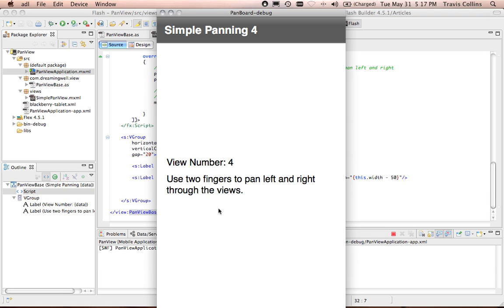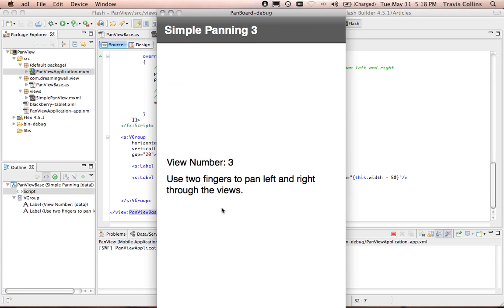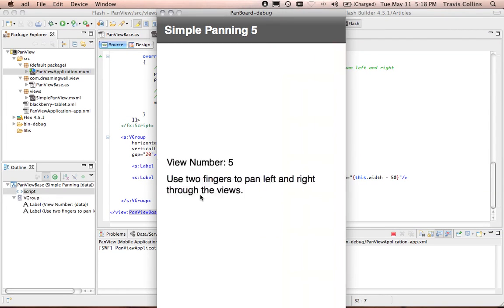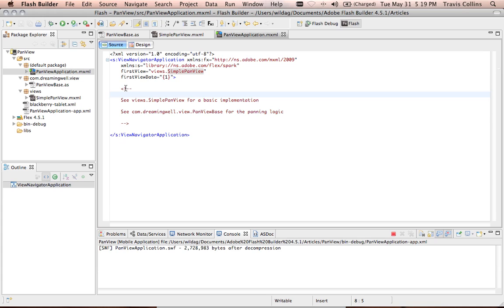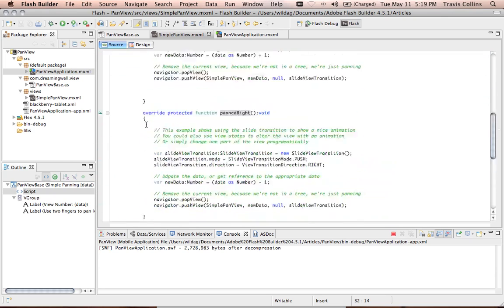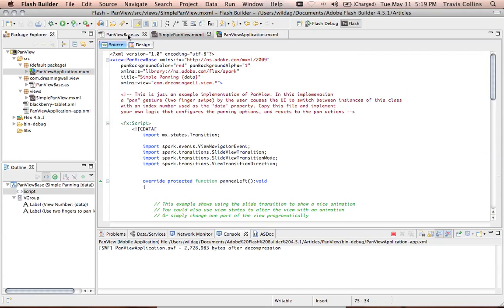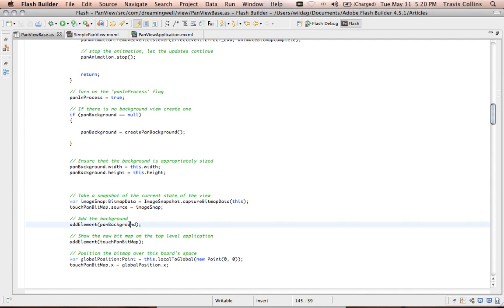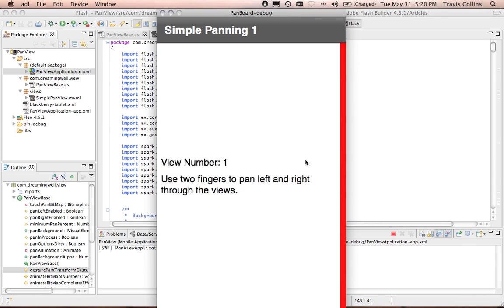Flex Mobile Custom View Panning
Demonstration and explanation of the Flex Mobile pan gesture, used to pan between views.

Use the following URL for full text article and source code.